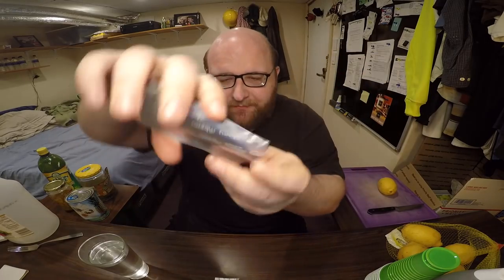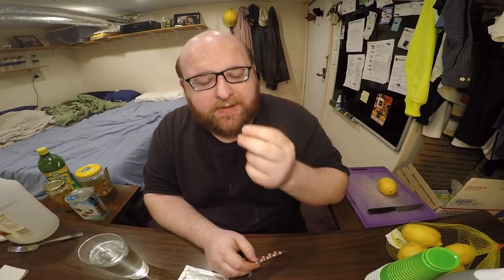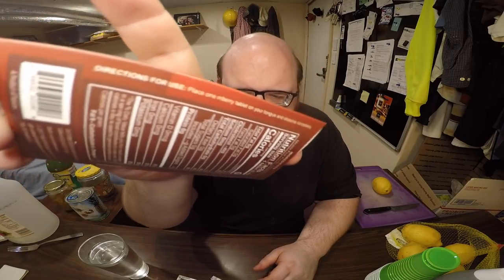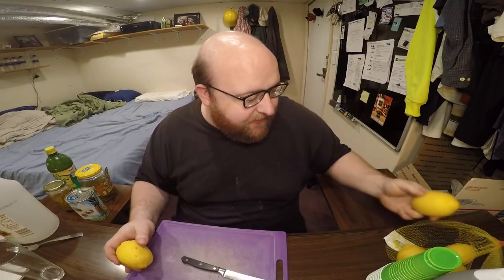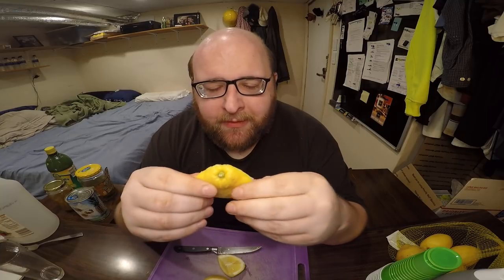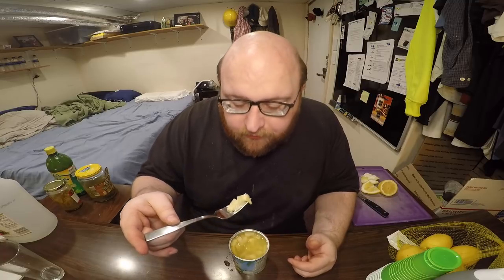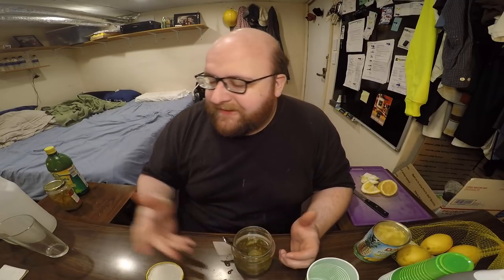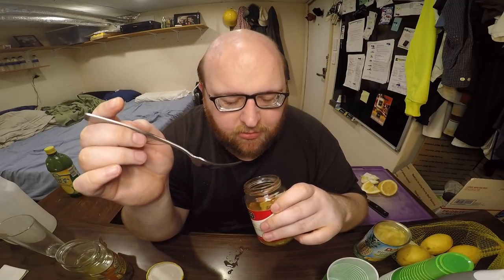Jon Drinks Water #7859 Does mberry Miracle Berry change the taste of water?